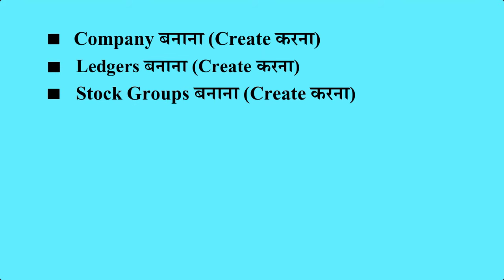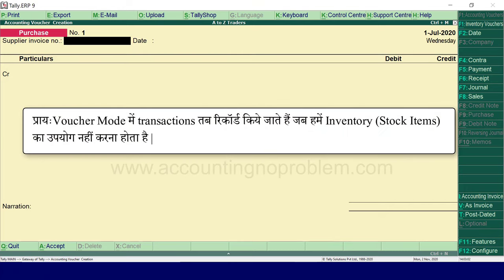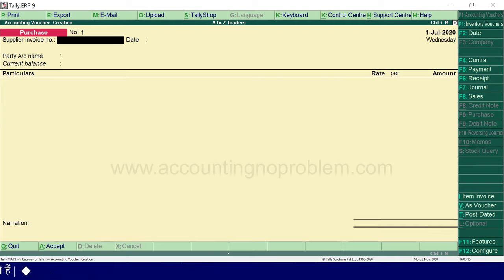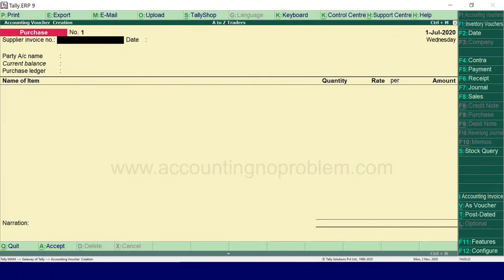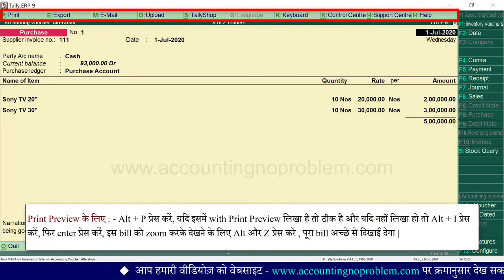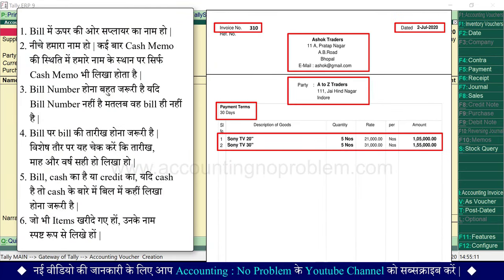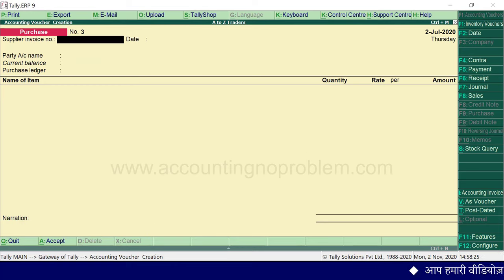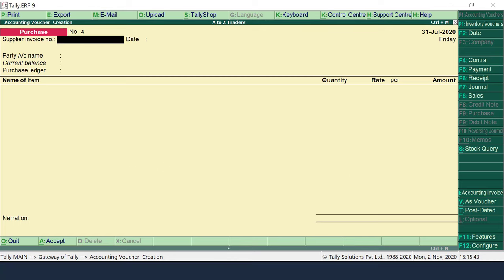Purchase Voucher Entry in Tally.ERP 9 | Create Purchase Voucher | Cash / Credit Purchase entry #30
In this Hindi tutorial of Tally ERP 9, you will learn about Purchase Voucher. What is a Purchase Voucher? In the purchase voucher of Tally, the Change Mode option gives you 3 options namely - Item Invoice, Accounting Invoice, and As Invoice. Thus you can easily navigate through them. It makes inventory management very easy and clear. You may do a simple cash purchase or purchase on credit. For each purchase transaction, you will need to keep a record.

0:00 - Introduction (परिचय)

0:54 - What is Purchase Voucher in Tally ERP 9?
Tally ERP 9 में परचेस वाउचर क्या होता है ?
Tally ERP 9 me Purchase Voucher kya hota hai ?

3:15 - What is the use of Voucher Mode in Tally ERP 9?
टैली में वाउचर मोड़ का क्या उपयोग है?
Tally me Voucher Mode ka kya upyog/use hai?

5:08 - What is the use of Item Invoice Mode in Tally ERP 9?
टैली में आइटम इनवॉइस मोड़ का क्या उपयोग है?
Tally me Item Invoice Mode ka kya upyog/use hai?

5:31 - What is the use of Accounting Invoice Mode in Tally ERP 9?
टैली में अकाउंटिंग इनवॉइस मोड़ का क्या उपयोग है?
Tally me Accounting Invoice Mode ka kya upyog/use hai?

6:29 - How to record Cash Purchase entry in Tally ERP 9?
टैली में नकद खरीदी/कैश परचेस की एंट्री कैसे करें ?
Tally me nakad kharidi/cash purchase ki entry kaise kare?

10:57 - How to view print preview of a purchase voucher in Tally ERP 9?
टैली में परचेस वाउचर का प्रिंट प्रीव्यू कैसे देखें ?
Tally me Purchase Voucher ka print preview kaise dekhe?

12:25 - How to Record Credit Purchase Entry in Tally ERP 9 ?
Tally ERP 9 में क्रेडिट परचेस की एंट्री कैसे करें ?
Tally ERP 9 me Credit Purchase ki entry kaise karen ?

13:46 - How to alter or edit Ledger, Group, Stock Item, Stock Groups etc during creating a Purchase voucher in Tally ERP 9?
टैली में परचेस एंट्री करते समय लेज़र, ग्रुप, स्टॉक आइटम, स्टॉक ग्रुप इत्यादि में अल्टरेशन कैसे करें?
Tally me purchase entry karte samay Ledger, Group, Stock Item, Stock Groups ityadi me alteration kaise kare?

17:20 - How to create Stock Item and Stock Group During recording of transaction in Purchase Voucher in Tally ERP 9 ?
वाउचर में एंट्री करते समय ही Stock Item तथा Stock Group कैसे बनाएँ ?
voucher me entry karte samay hi Stock Item tatha Stock Group kaise banaye ?

Video Attribution :
Video : What is Purchase Voucher in Tally.ERP 9 and how to record transactions in it ? (Hindi)